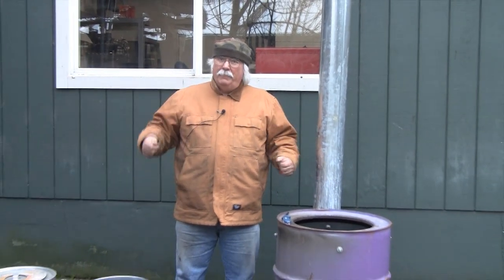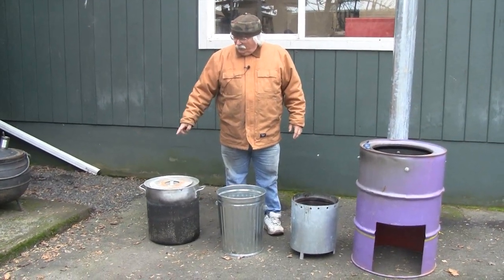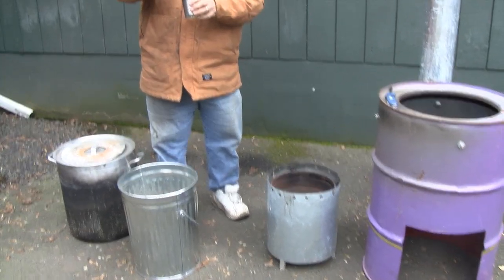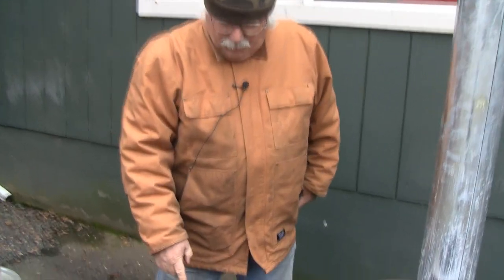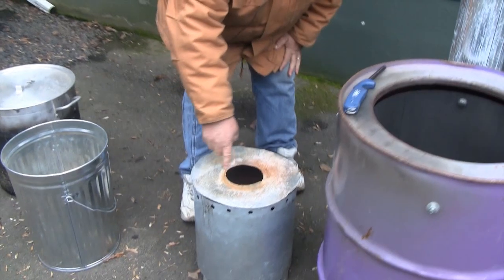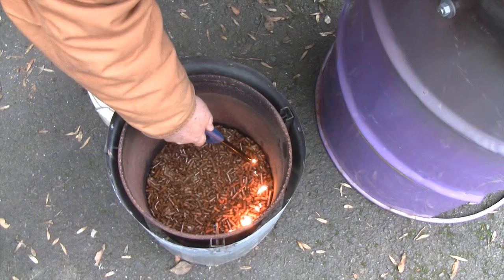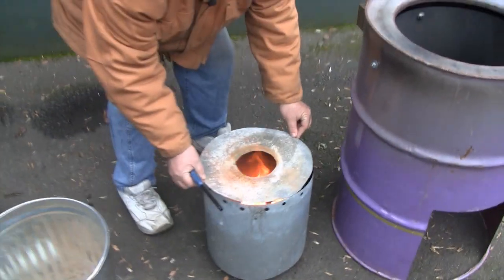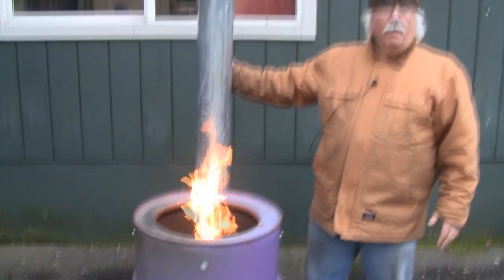Aprovecho Gasifier Stove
Dean Still, Executive Director of Aprovecho Research Center in Cottage Grove, Oregon, demonstrates a gasifier stove that cooks food in a 60 liter pot.  For fuel, goat dung and small pinecones can be used as well as pellets.